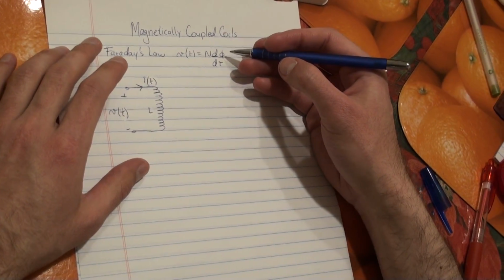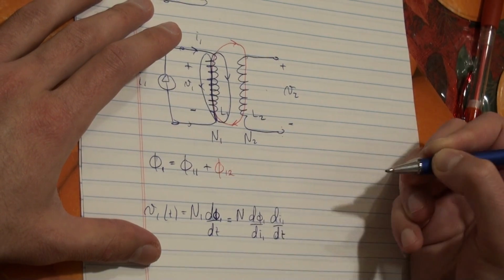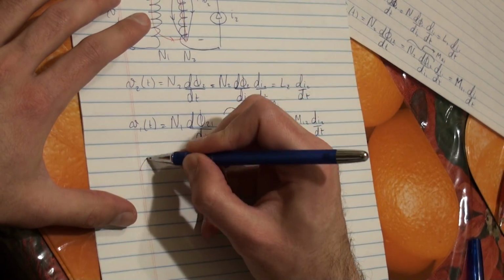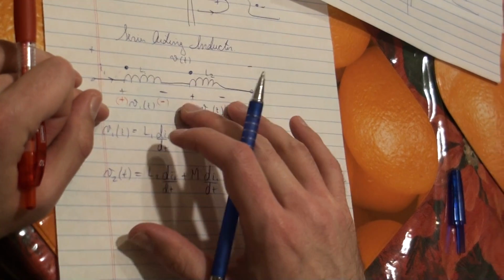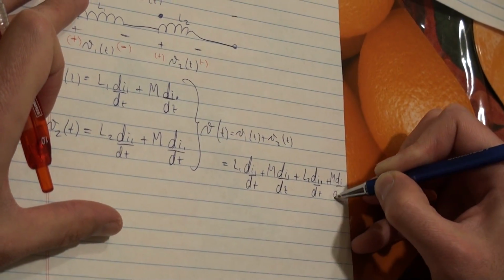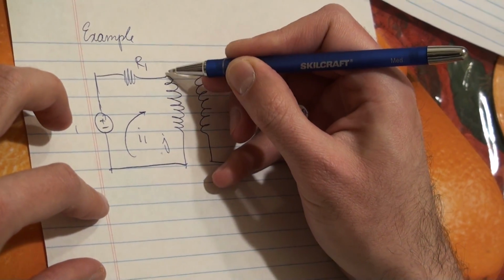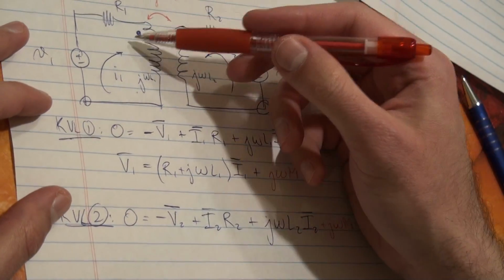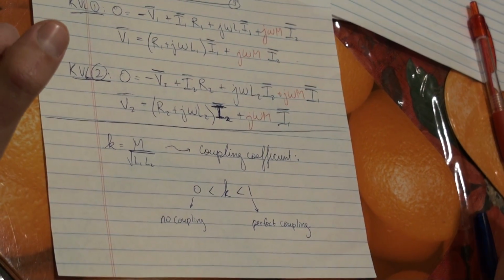Magnetically Coupled Coils Crash Course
A brief tutorial on Magnetically Coupled Coils